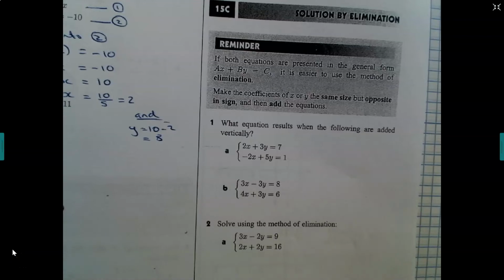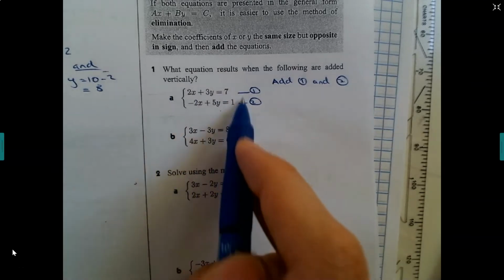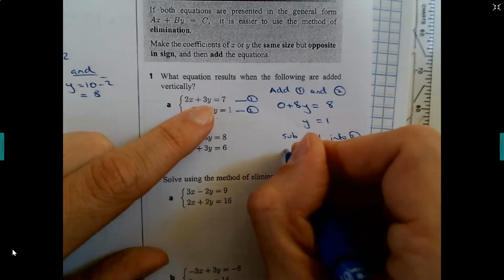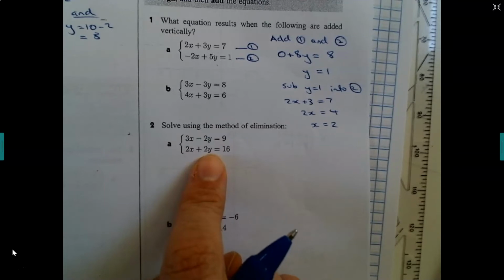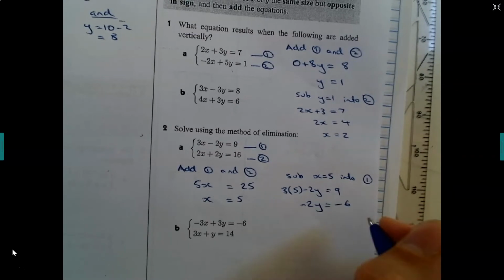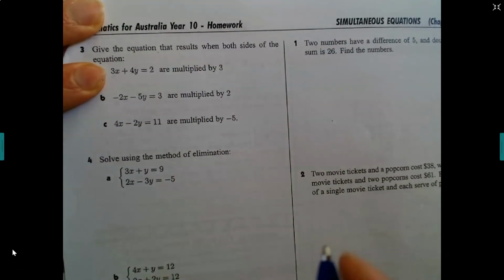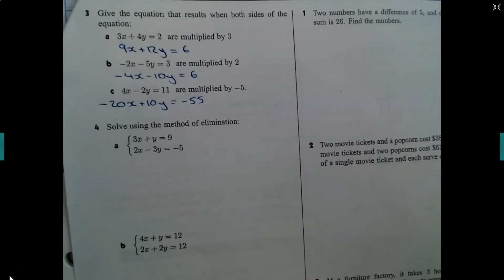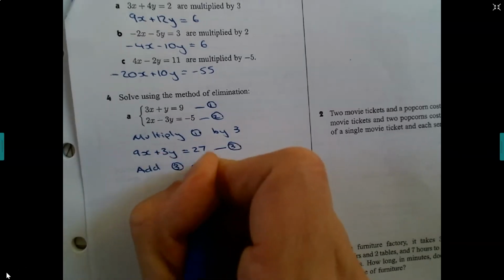Solving by Elimination